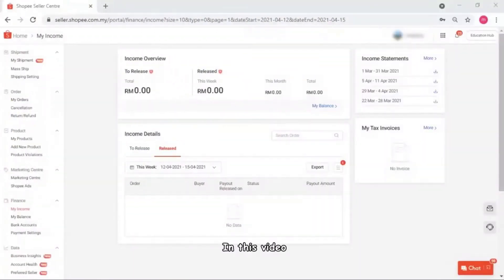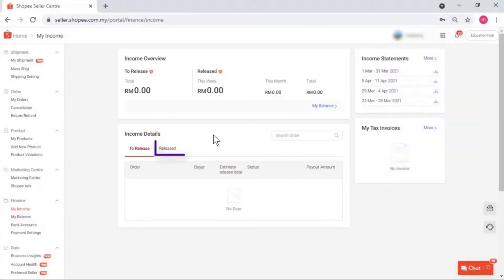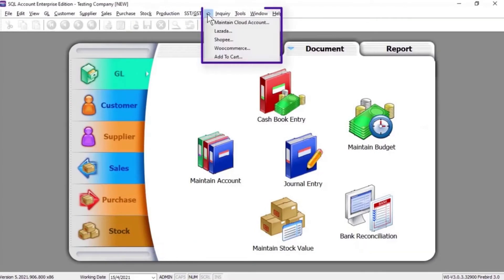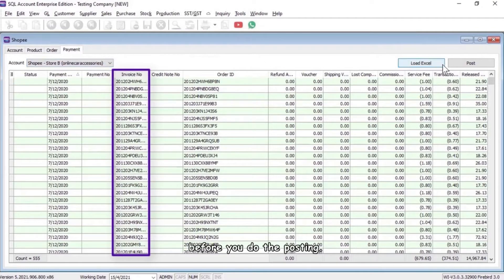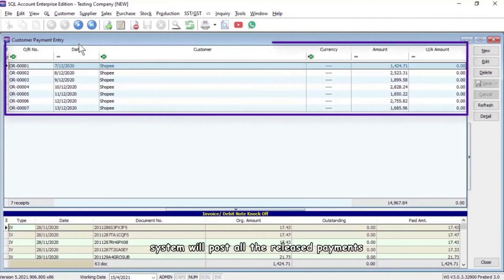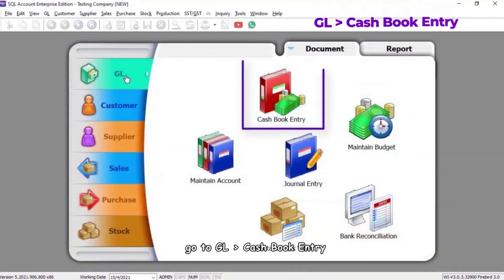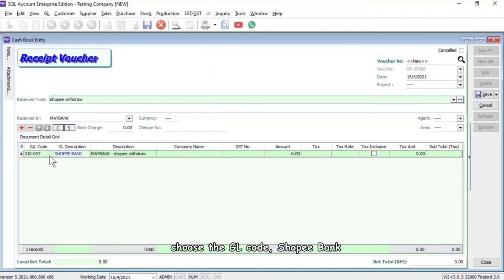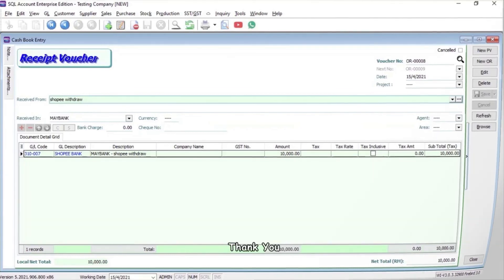Syntax SQL Accounting System Import Shopee Payment and Knock Off in SQL Accounting System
In this SQL Accounting System tutorial video, we will teach you how to export income statement from Shopee and import into SQL Accounting System and auto knock off in Customer payment.

Salesx销售  .  Training培训  .  Support支援